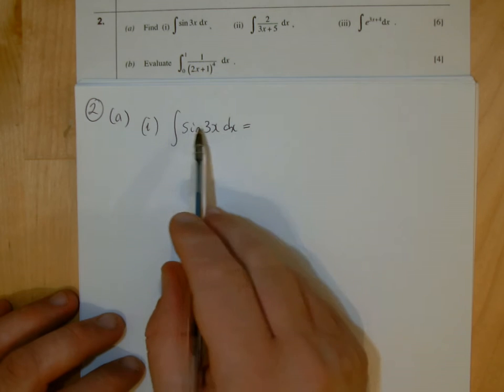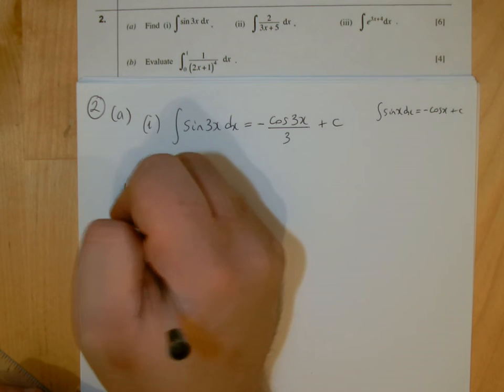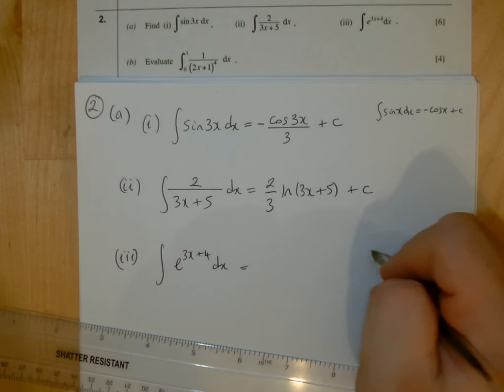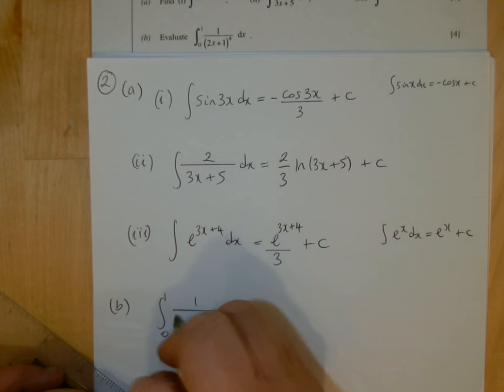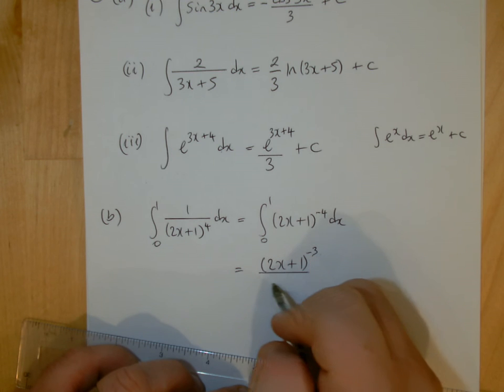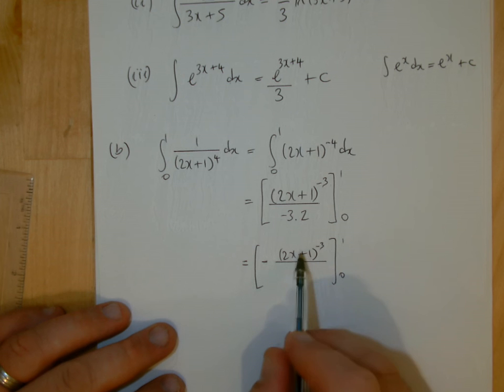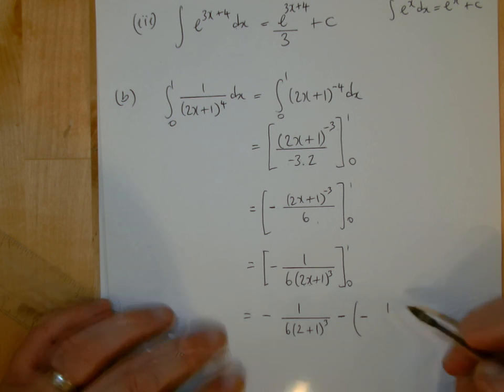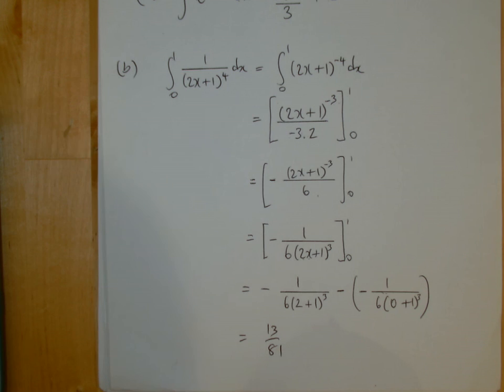Q2 A2 MU3 INTEGRATION